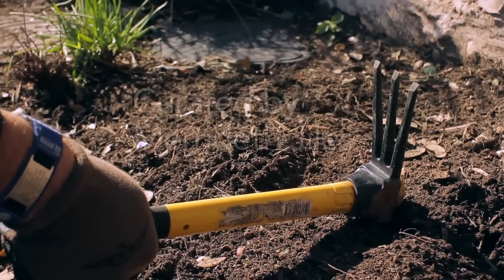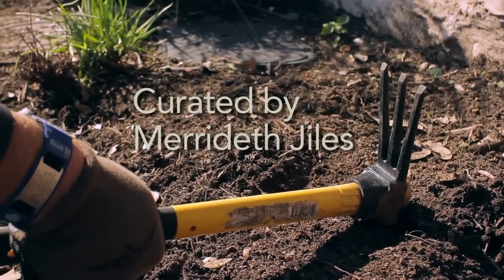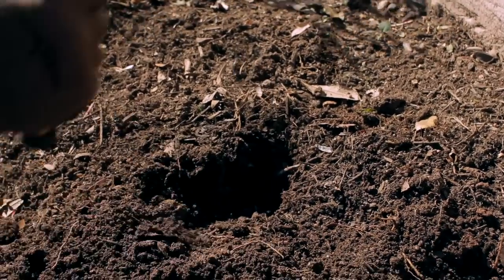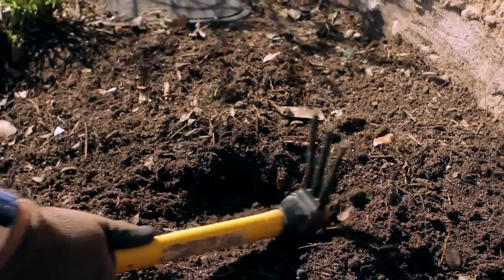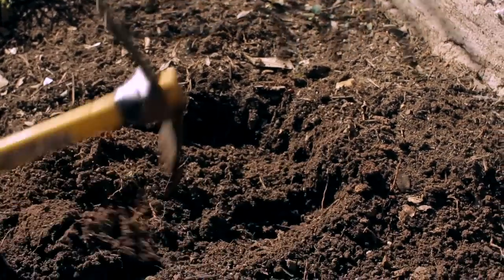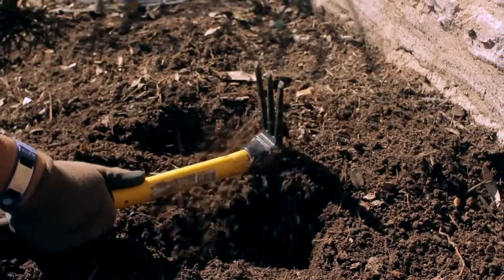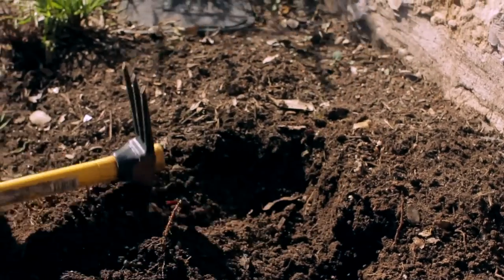How to Use a Hand Mattock : Garden Tool Guides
Using a hand mattock requires you to keep a few very important things in mind. Find out how to use a hand mattock with help from an expert with over two decades of experience working in Garden Centers in this free video clip.